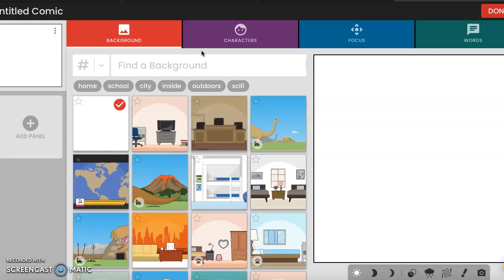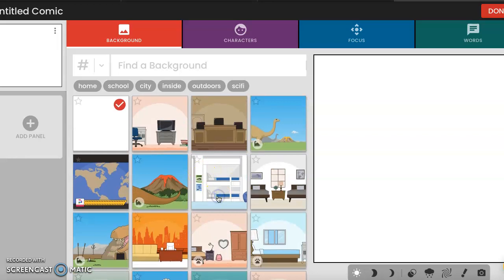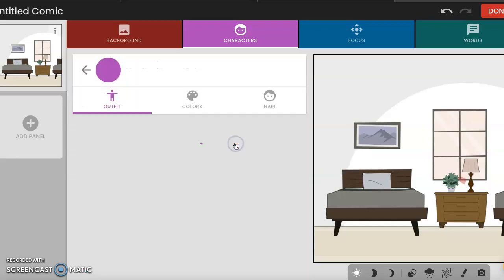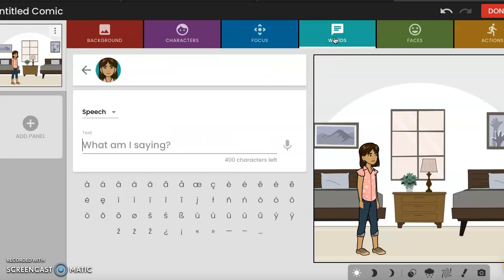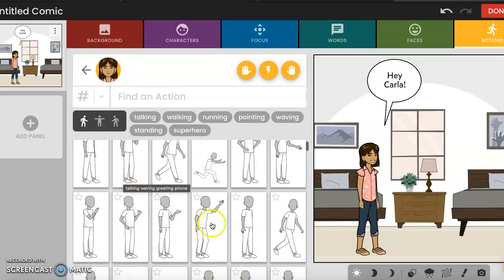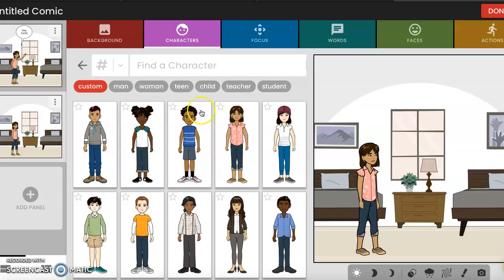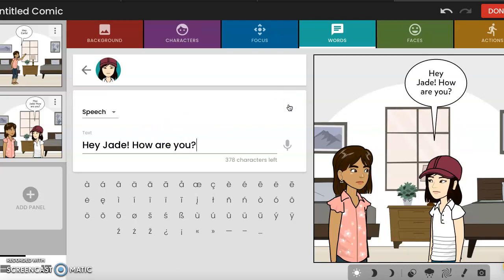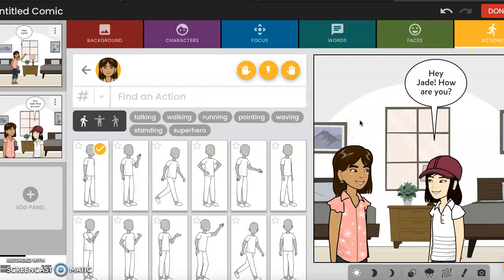Miss.Sukup's 3rd Grade Homework: Create A Comic!